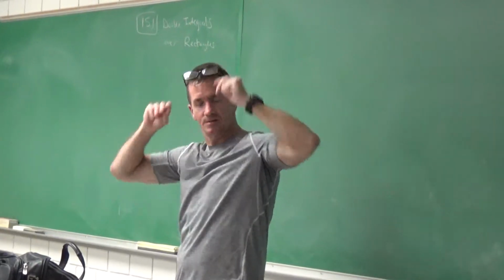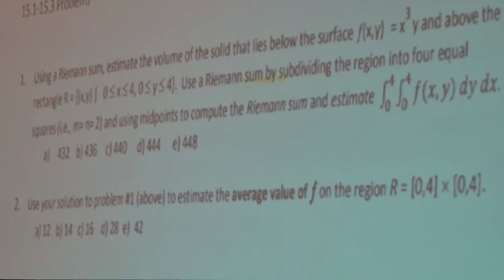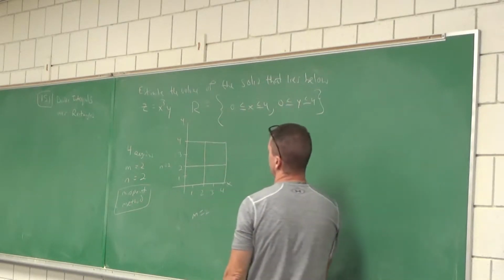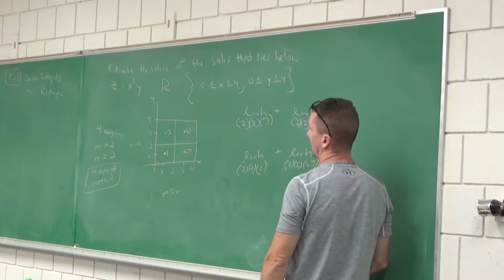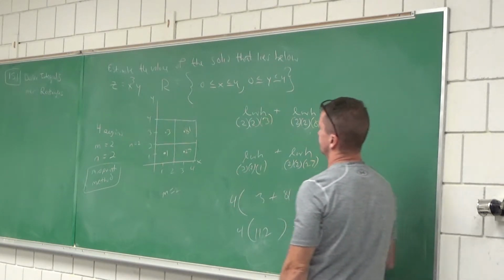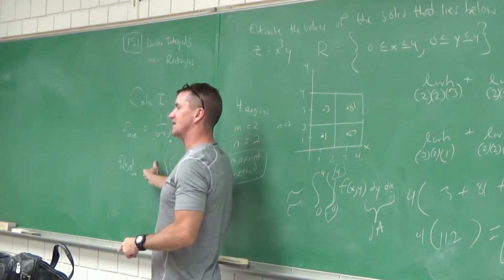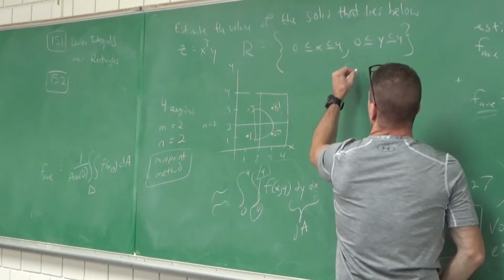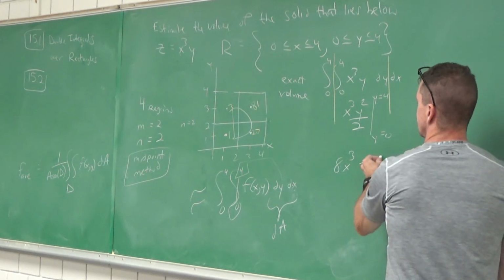Lec#9 Pt.1 Calc 3 00405